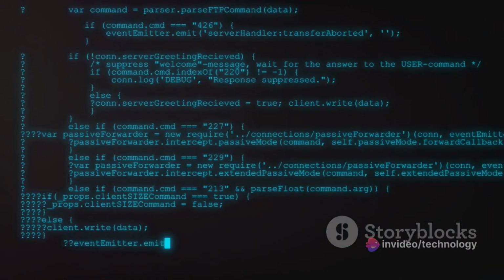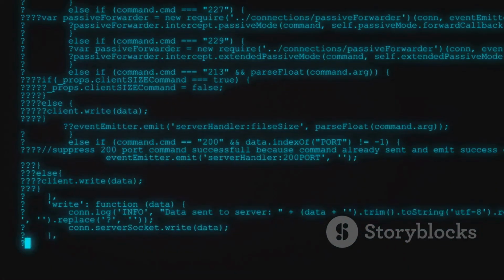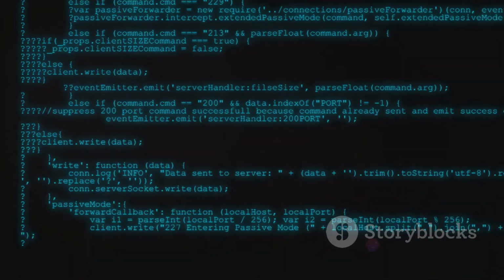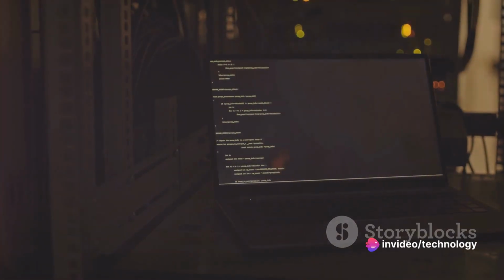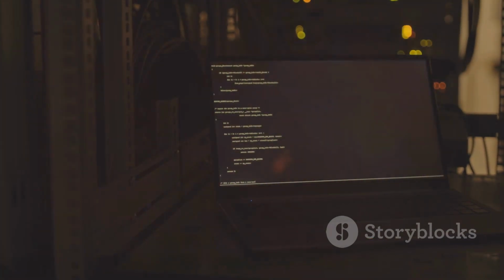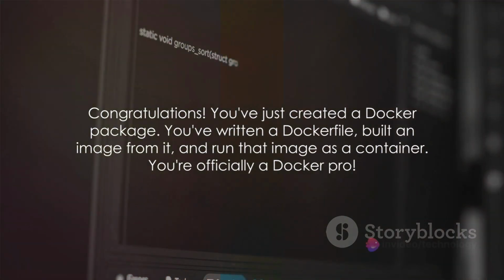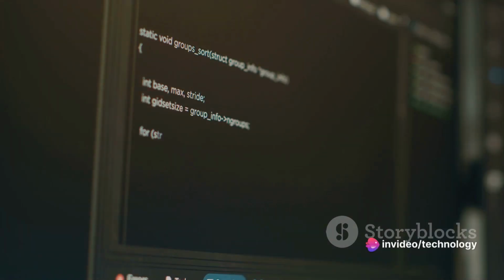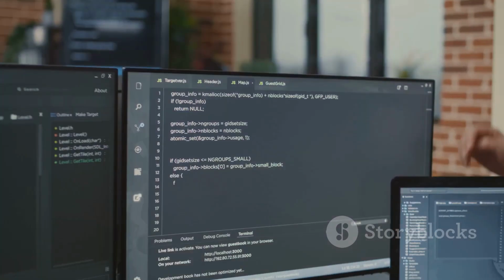Docker Packages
Docker packages software into standardized units called containers that have everything the software needs to run including libraries, system tools, code, and runtime. Using Docker, you can quickly deploy and scale applications into any environment and know your code will run.